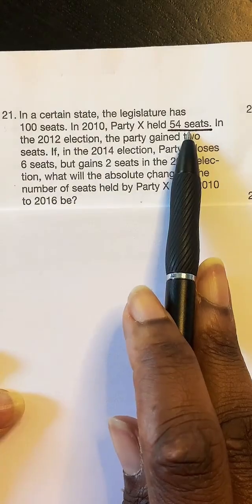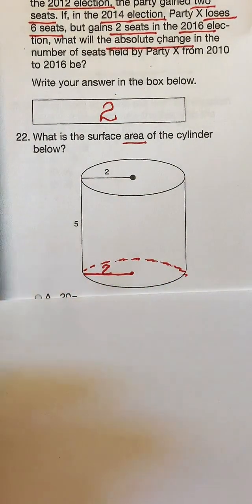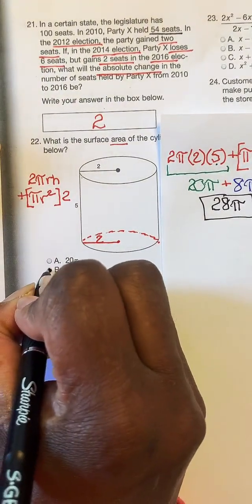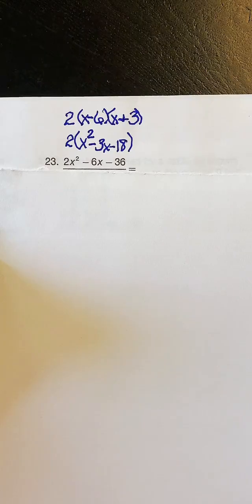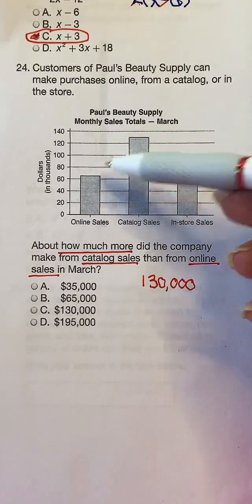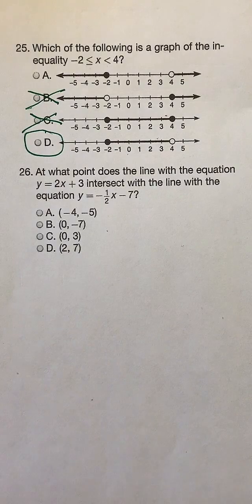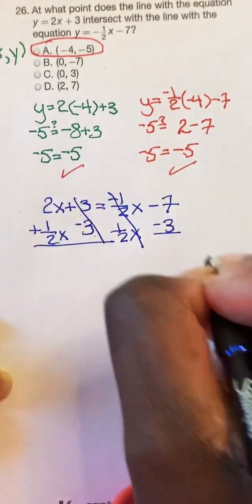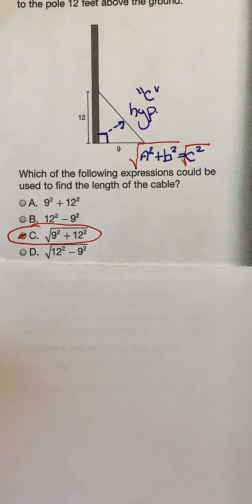🎯 GED Mathematical Reasoning Review | Step-by-Step Strategies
Struggling with GED word problems, equations, or geometry? Join me as we break down REAL GED Math Reasoning questions using clear strategies that actually make sense. No memorizing formulas—you’ll learn how to think through the problem and solve with confidence!

🔢 Solving word problems step-by-step
📐 Geometry (perimeter, area, volume & angles)
📊 Data tables, charts, probability & statistics
➗ Fractions, decimals & percent reasoning
🧮 Calculator & no-calculator shortcuts
💡 How to avoid trick answers on the test

🧠 Perfect For:

✔ Visual learners
✔ Adults returning to school
✔ Students who panic with word problems
✔ Anyone prepping for the GED Math test
✔ Learners who need it broken down clearly

✨ Easy explanations (no extra fluff)
✨ Repeatable strategies
✨ Confidence with every practice problem

You don’t need to be “good at math.” You just need the right approach.

📚 Want More Help? COMING SOON

Get worksheets, flashcards, mock exams & tutoring info here: acgmathtutoring.com
Follow for daily GED tips & practice!